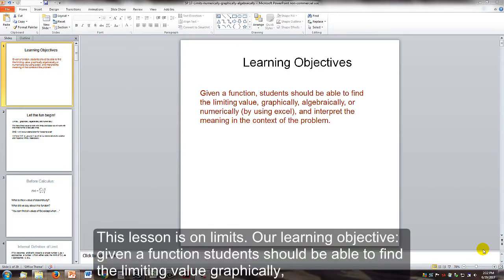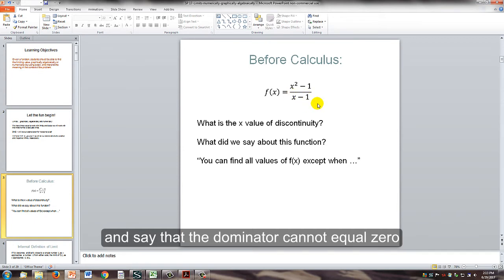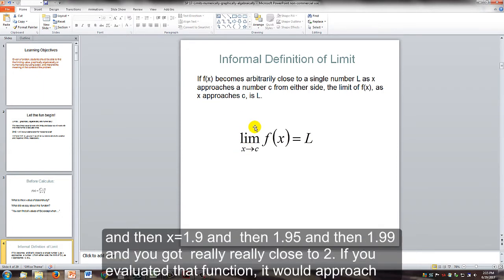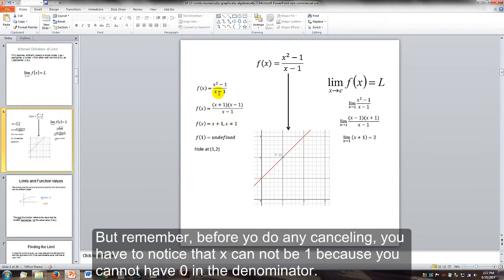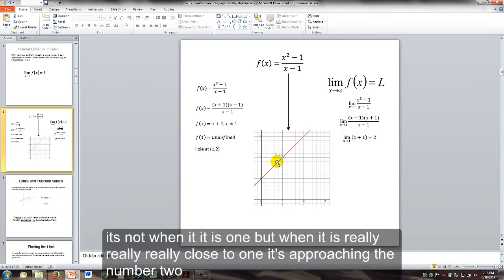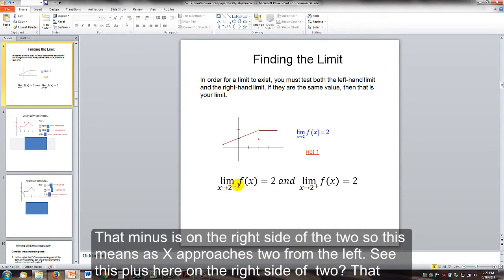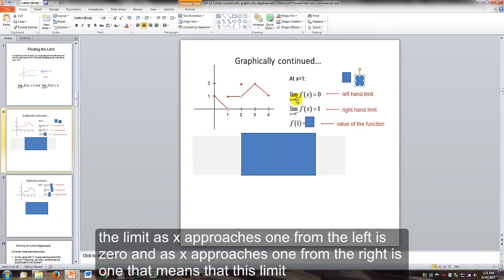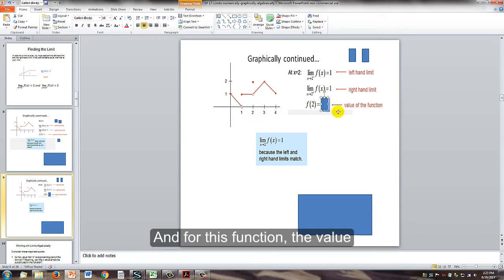MAT 263 Video 10: Finding limits graphically and intro to limits